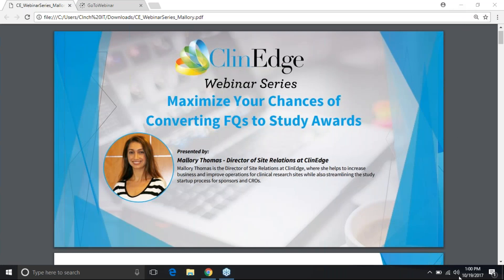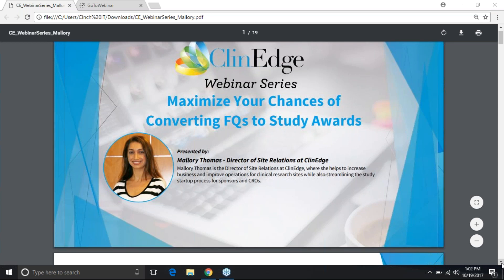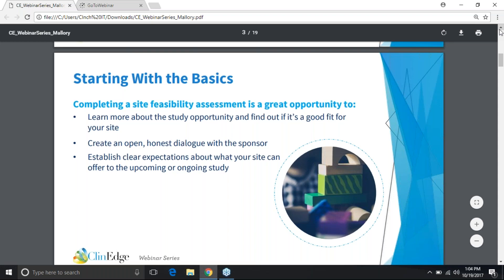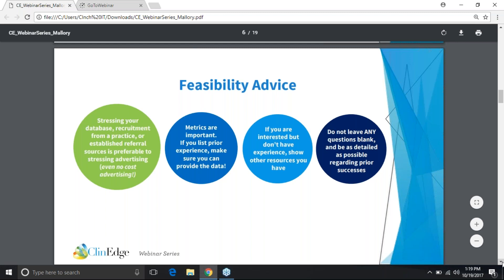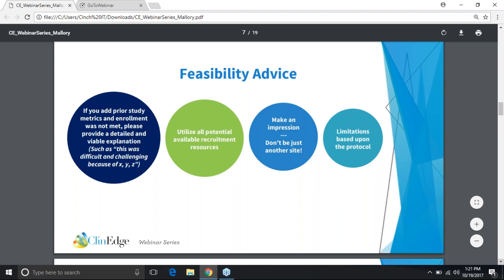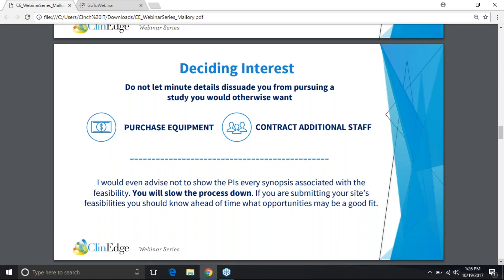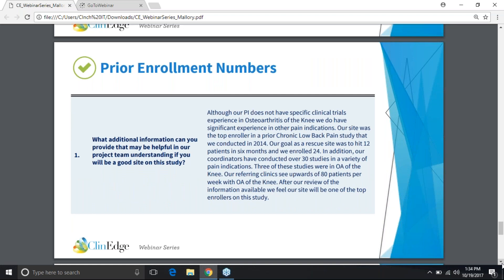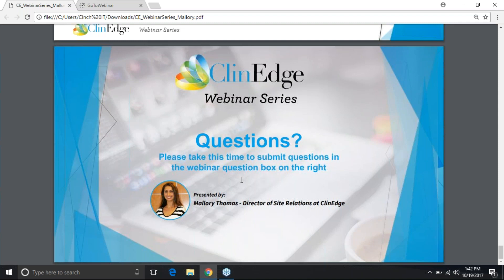Maximize Your Chances of Converting FQs to Study Awards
Why am I Submitting a Ton of Feasibility Questionnaires but only getting a small number of Study Awards? If you find your team asking this questions, it may be time to re-evaluate your efforts. In this webinar, we will cover an all-too-common woe among research sites: submitting lots of FQs only to receive minimal study awards. Where are these FQs going? Are they even getting in the appropriate decision-maker’s hands?

In this webinar we will examine:

What is really needed in completing an FQ – it’s an art and a science!

Back to basics: what’s really the purpose of a feasibility in the 1st place?

Reasons for lack of awards other than simply content of feasibilities

How we can maximize our chances of converting FQ to PSV to Award